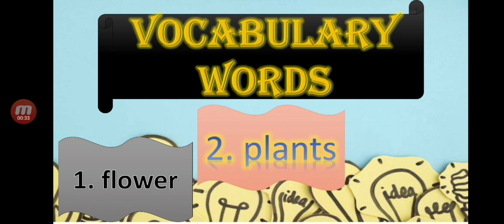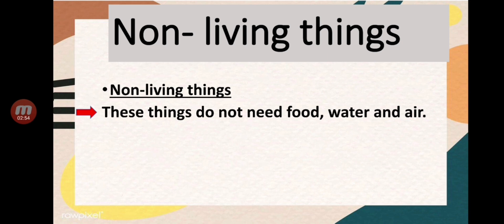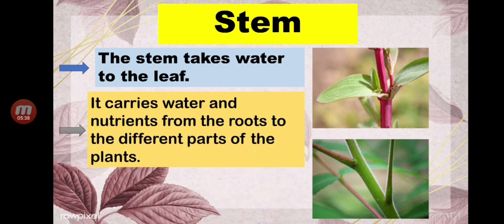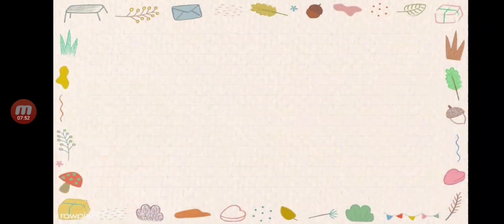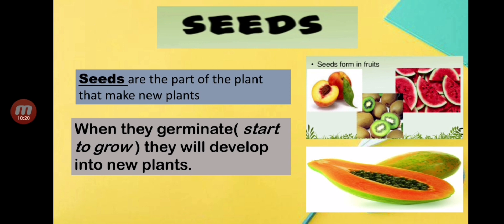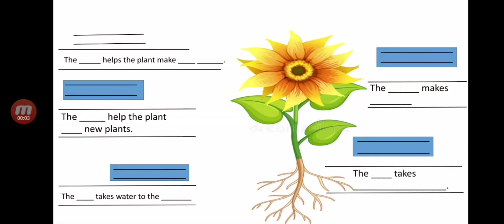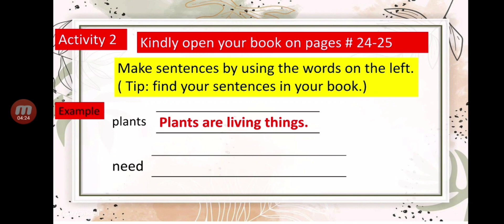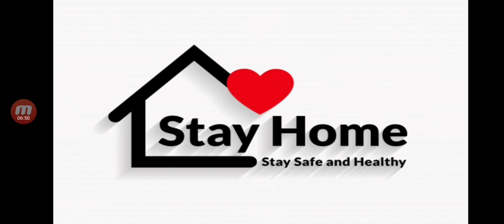Review in Science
sarasas